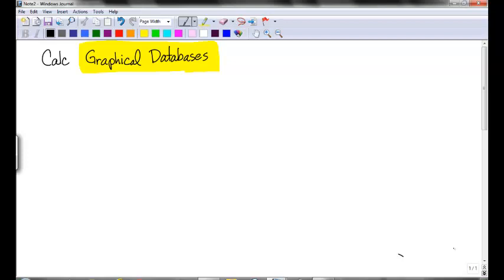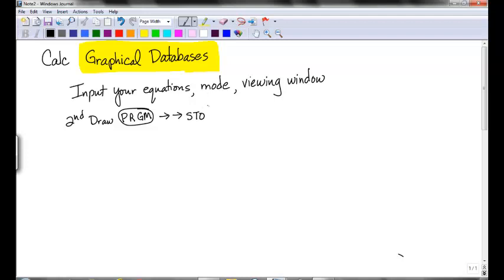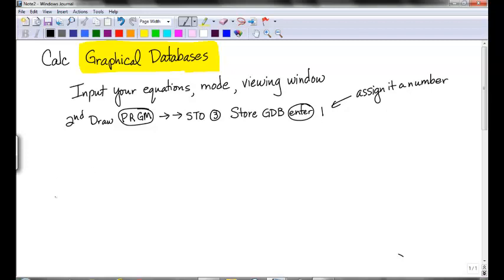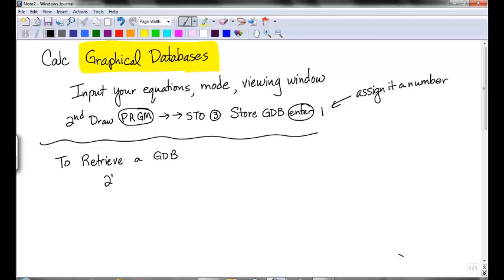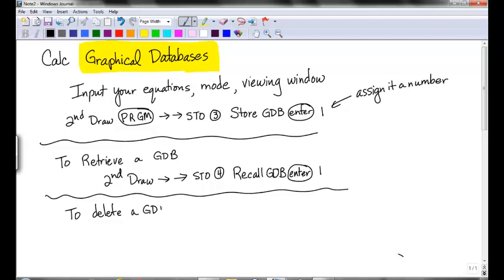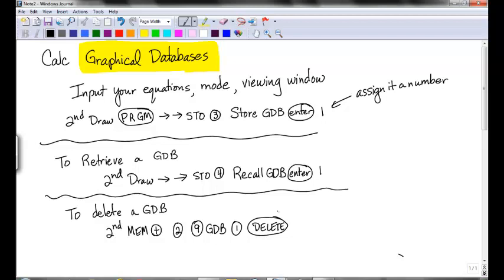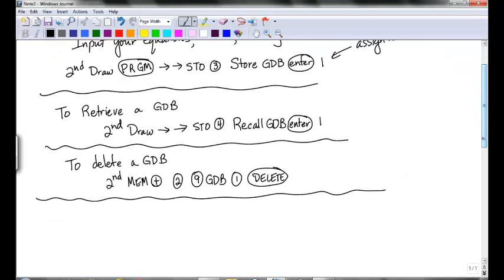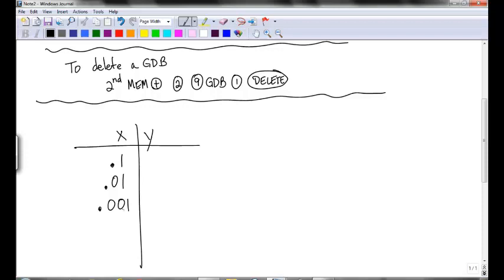CALC GRAPHICAL DATABASES AND TABLES